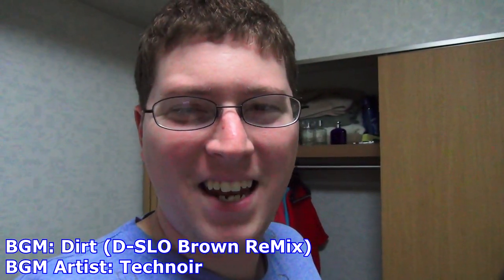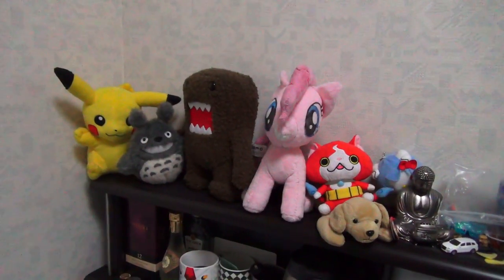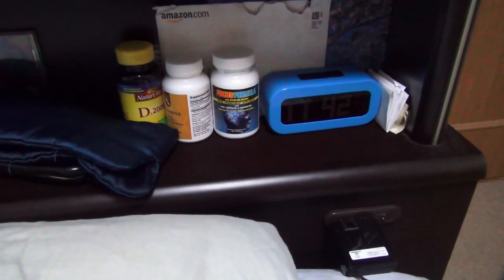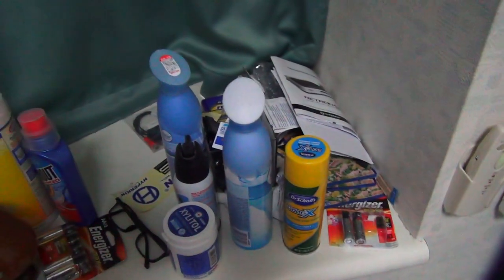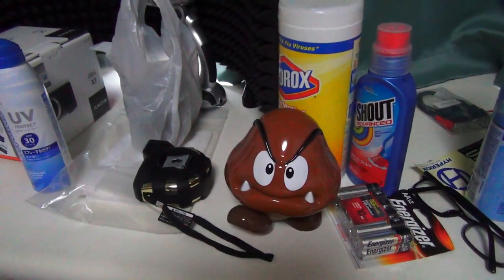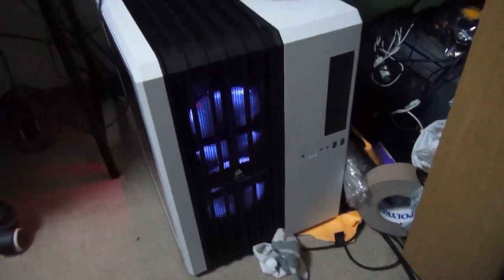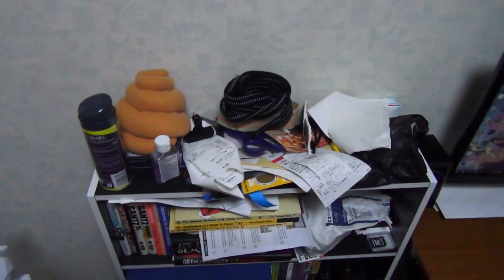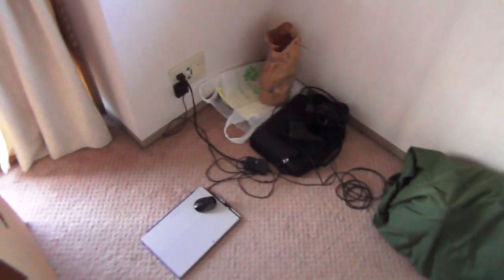Moving Out Of Yokosuka Japan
I move out of my lovely apartment in Yokosuka Japan :(

TheAndySan

**Tech Notes**

*Camera Used*

Sony CX430V

*Programs Used*

Audacity 2.0.5

*Music Credits*

BGM Artist: Technoir

BGM Artist: Tom Misch ft. Loyle Carner

BGM Artist: Polo & Pan